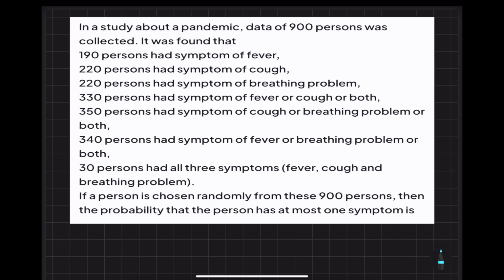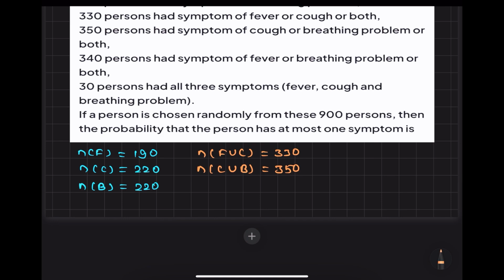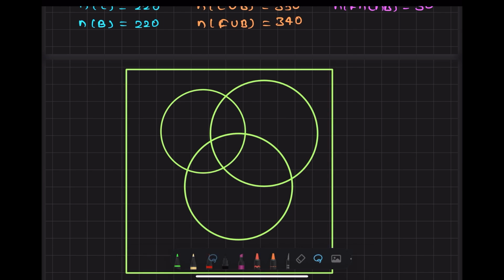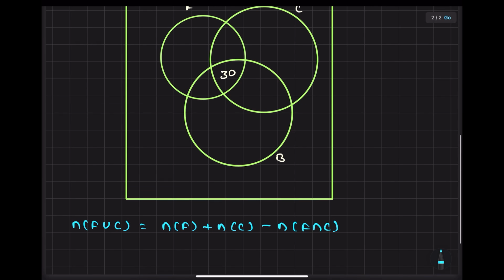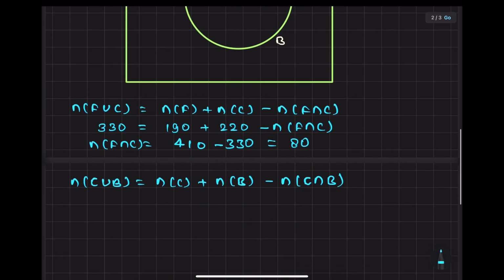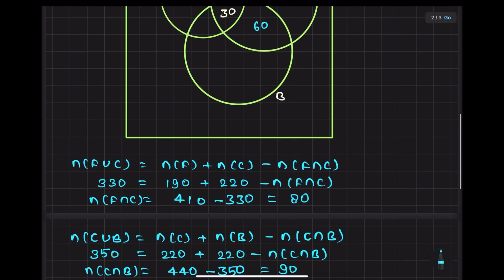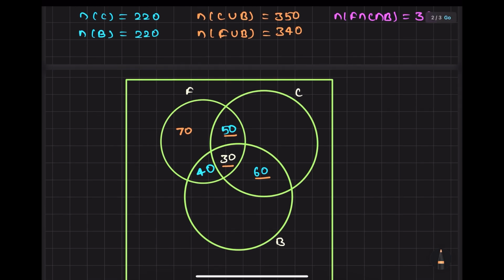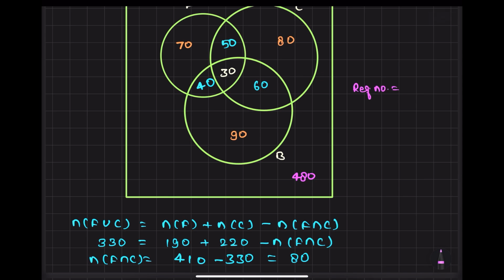B10_In a study about a pendamic data of 900 person was collected. It was found that